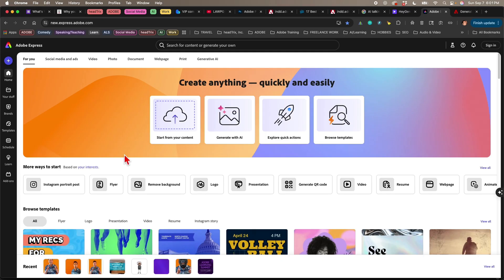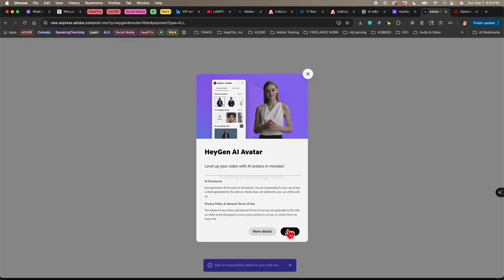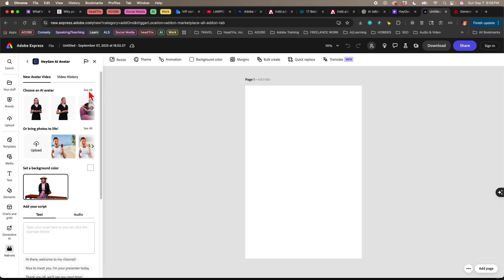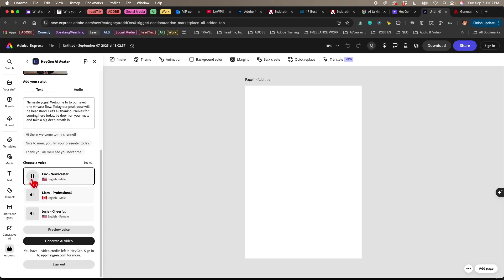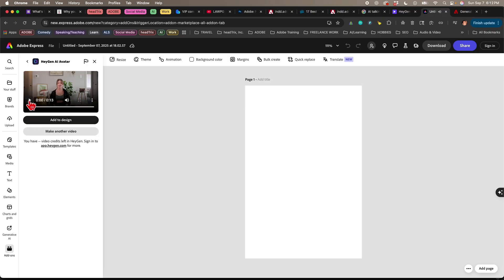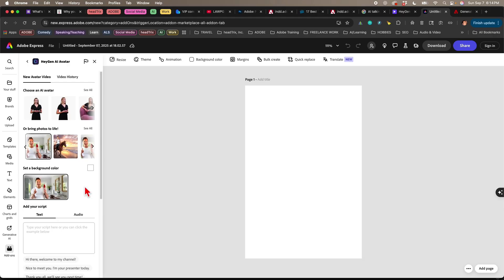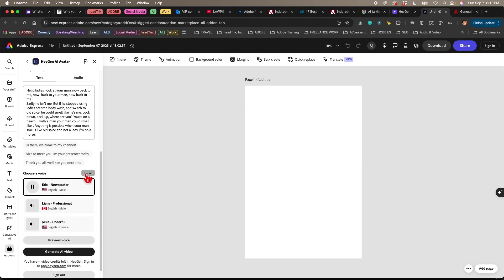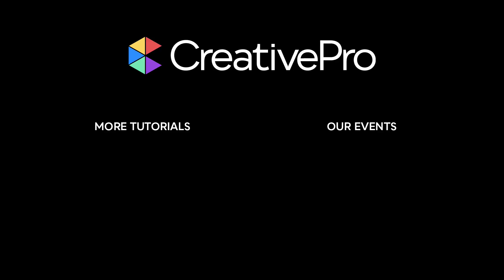Adobe Express: How to Create an AI Talking Avatar (Video Tutorial)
In this AI how-to video, Mark Itskowitch shares a way to take a static image and bring it to life as a talking avatar in video form. Mark uses the tool "HeyGen," an add-on incorporated into Adobe Express. With HeyGen, you can select your avatar or upload your own, give it a script, and choose a voice all in your web browser.